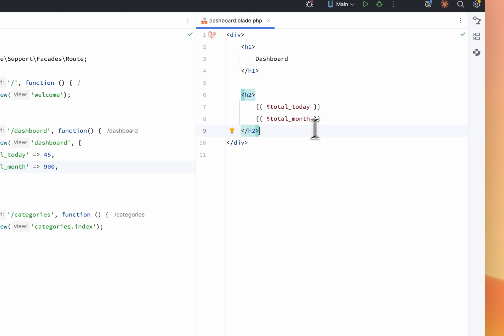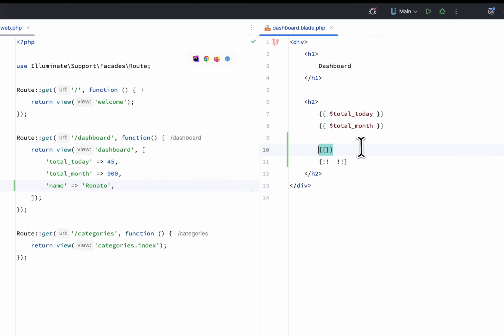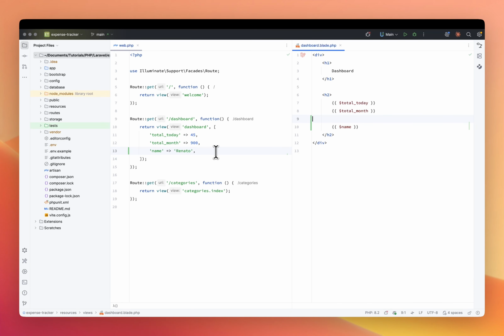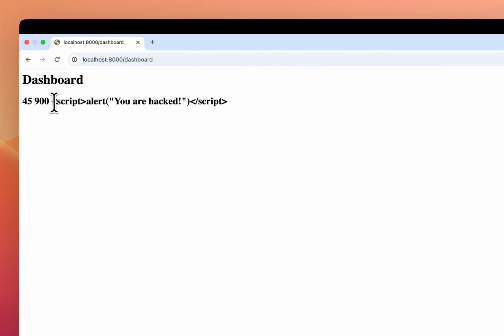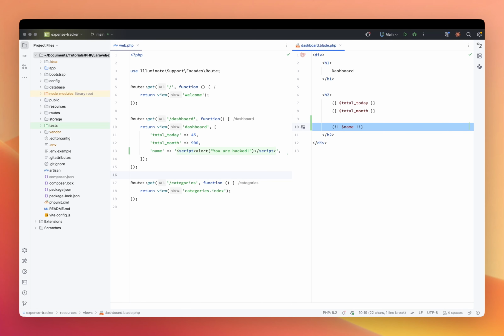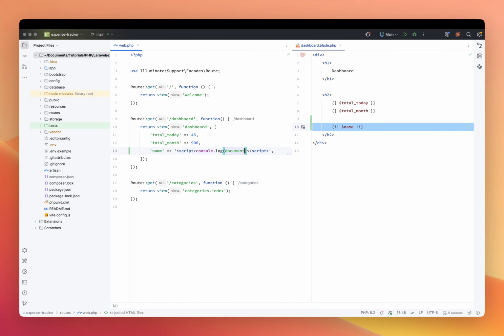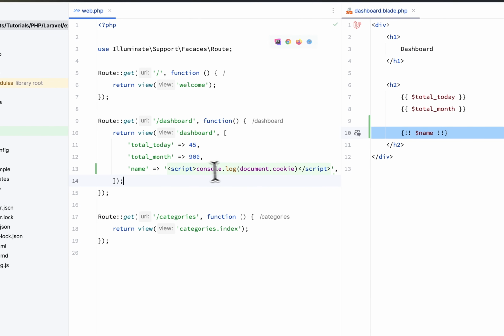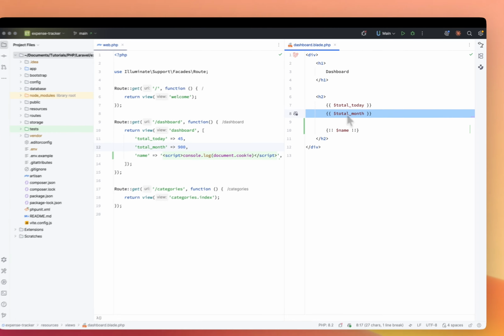Laravel 12 Tutorials - XSS Attack #4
Renato:   / renato-hysa
Devlob:   / devlob

Renato:   / renato.hysa.dev
Devlob:   / devlob_